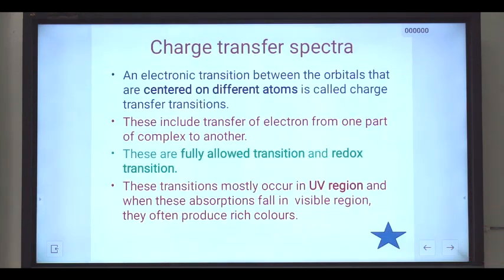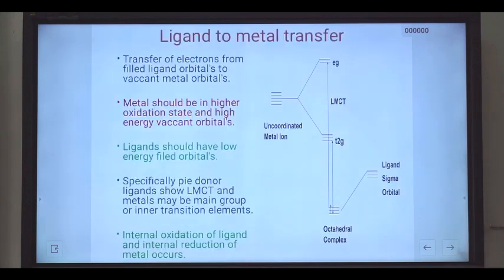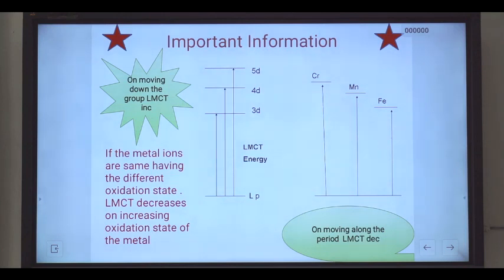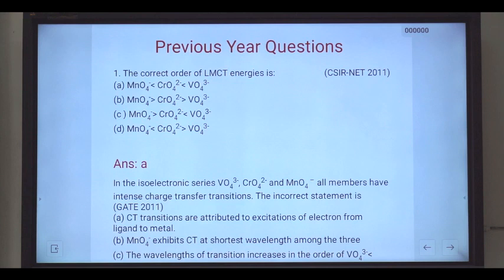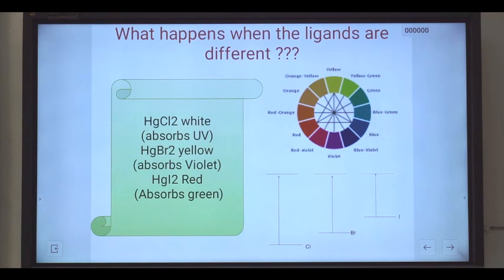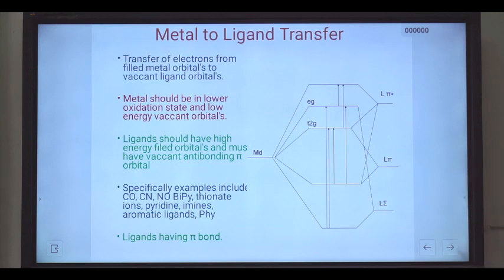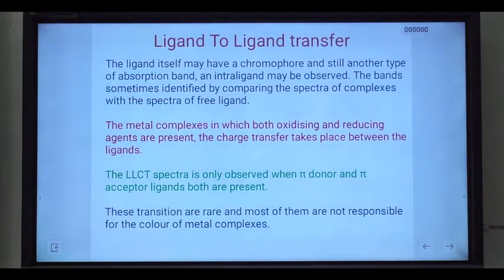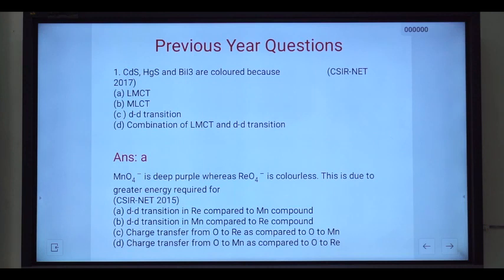Charge transfer spectra, B.Sc., M.Sc Chemistry CSIR, NET, Competitive Exams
Basics of Charge transfer spectra, Applications, Questions asked
Dr. Heena Rekhi